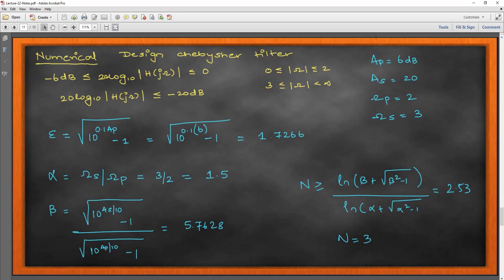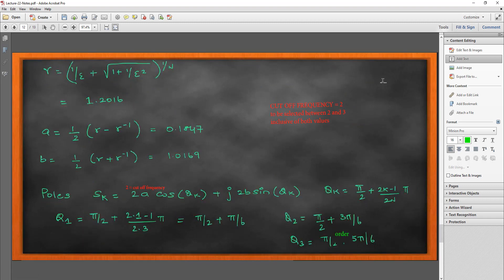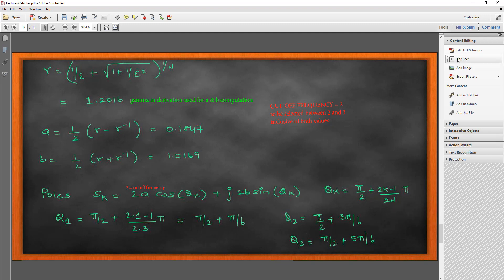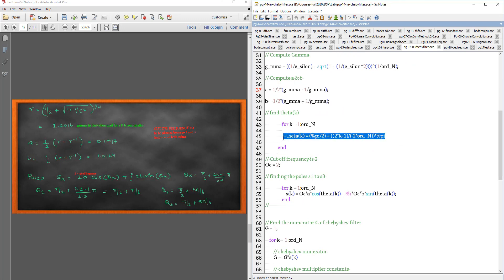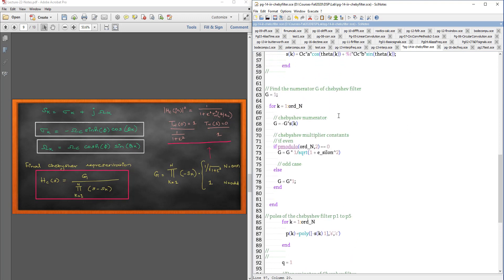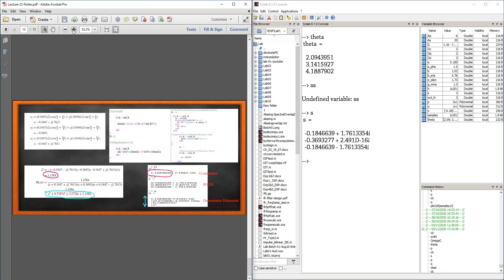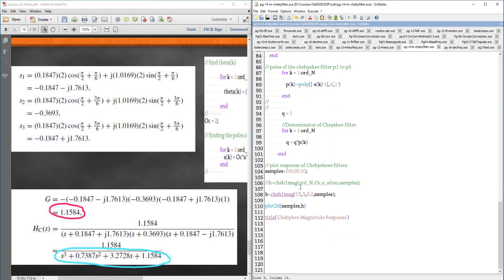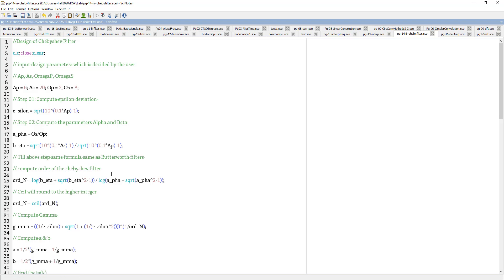DSP SCILAB 10: IIR FILTER DESIGN USING CHEBYSHEV APPROXIMATION